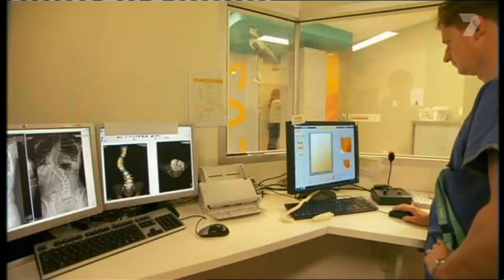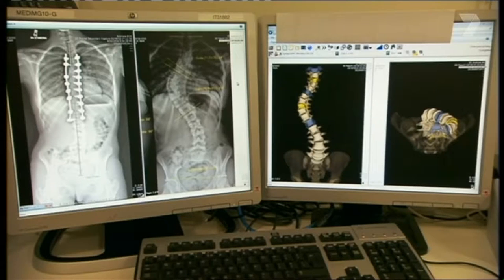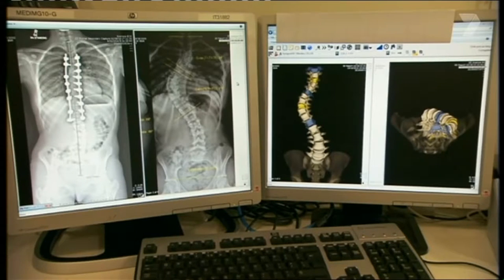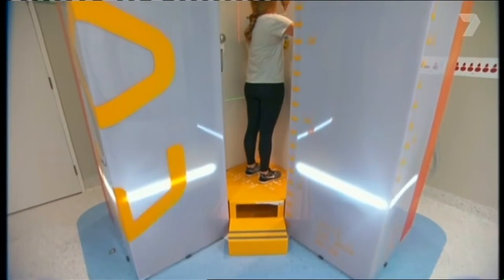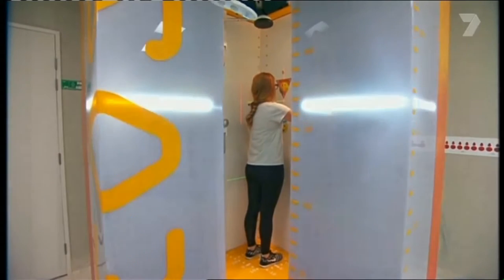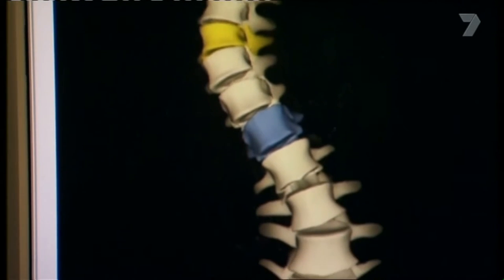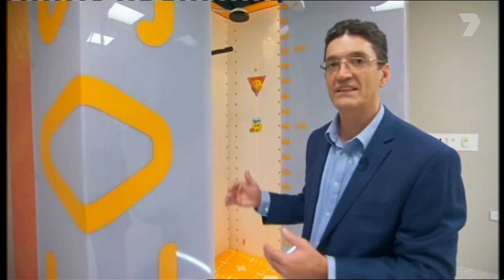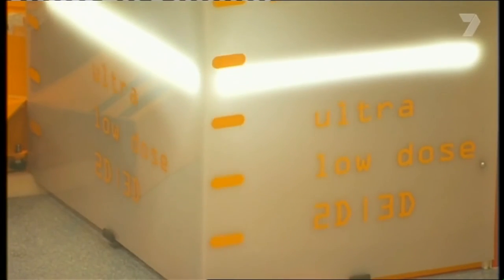Good Friday Appeal 2016 - EOS Machine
Mr Michael Johnson shows the EOS machine, a piece of equipment to benefit patients at The Royal Children's Hospital purchased from funds raised by the Good Friday Appeal.